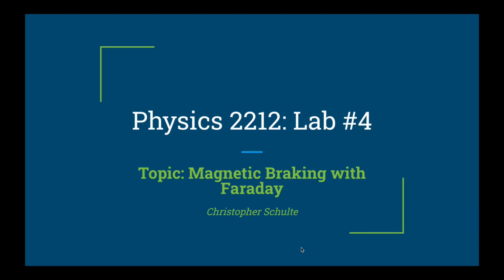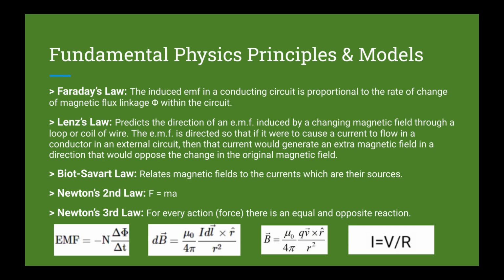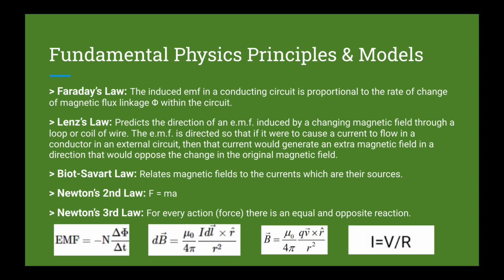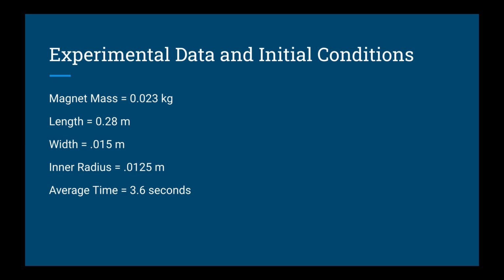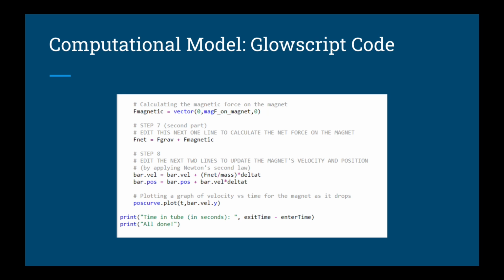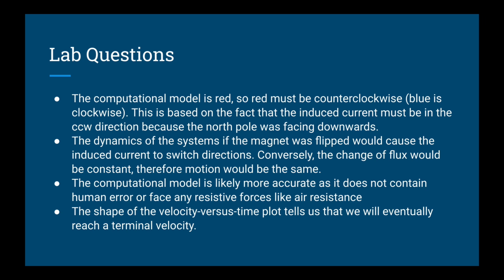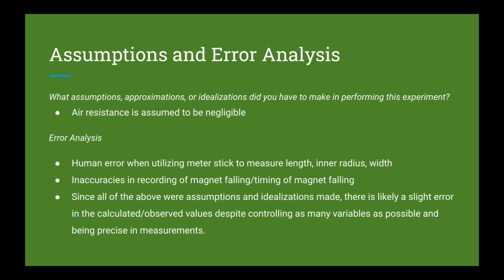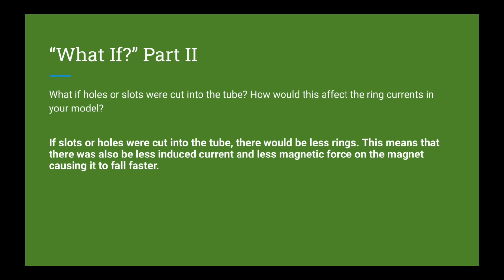PHYS 2212 Lab #4: Magnetic Braking and Faraday’s Law